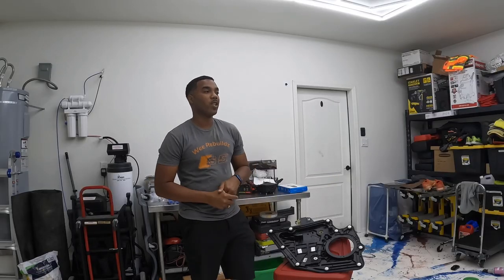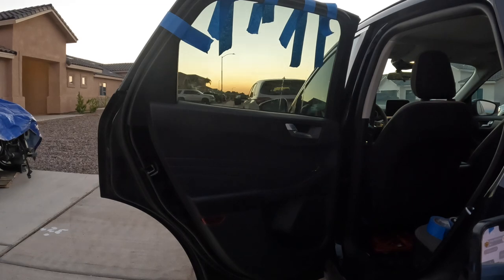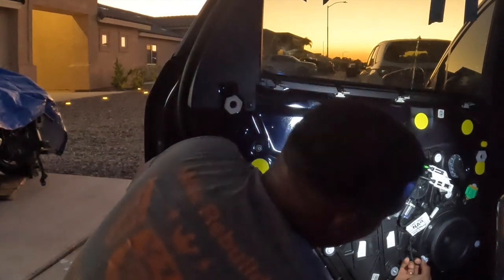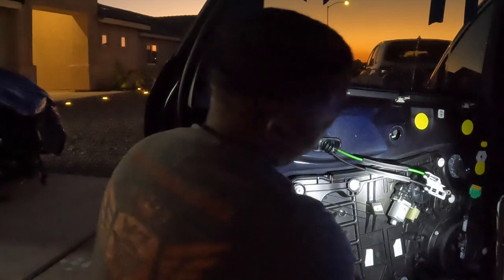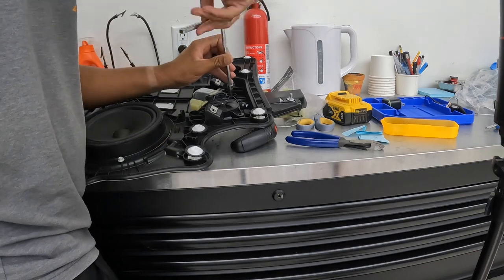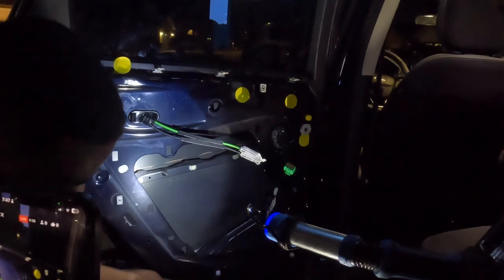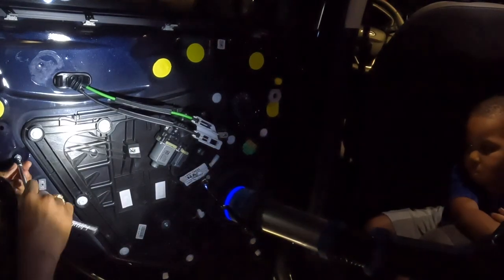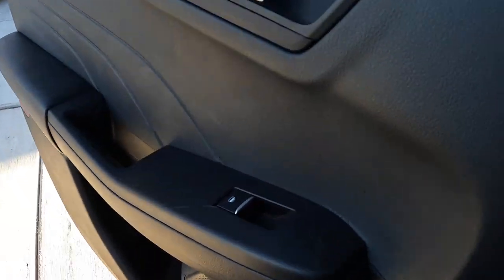How to fix the 2020-2023 Ford Escape window regulator. Part 12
Removing door covers and pulling wires out to see if we can get the window regulator out of the car. This was something simple but it was very time-consuming.